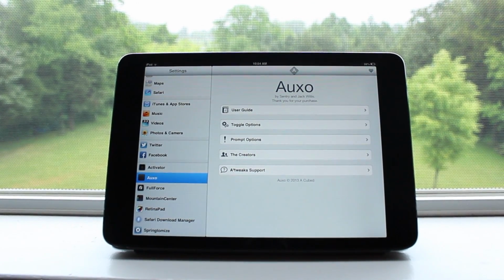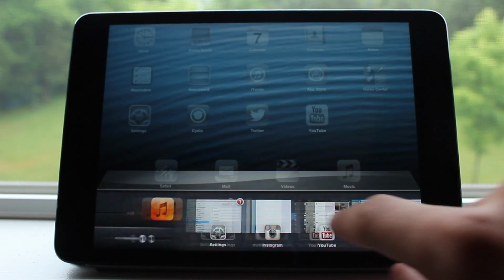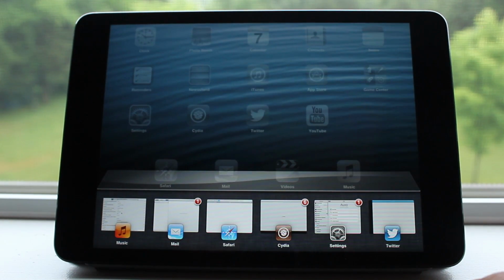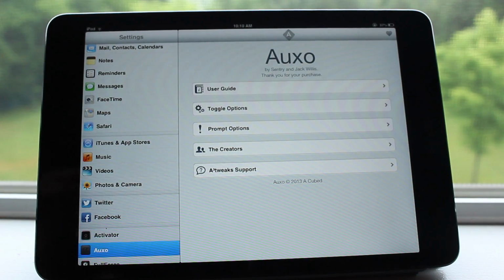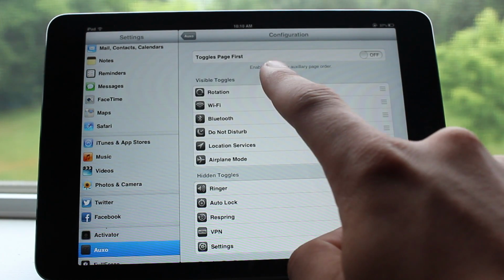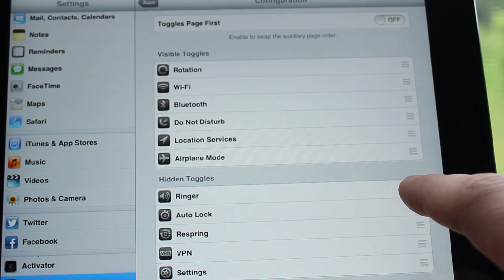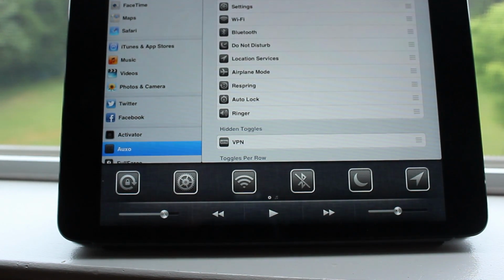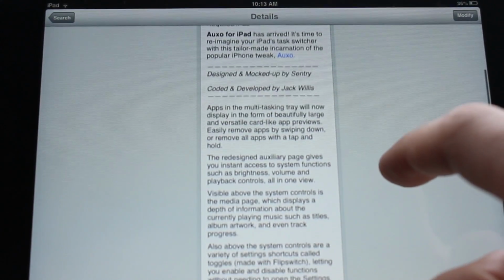Auxo for iPad - Best iOS Switcher for iPad / iPhone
The along waited Auxo for iPad has finally arrived! See all of its amazing features on the iPad!

Name: Auxo for iPad
Repo: BigBoss
Price: $1.99 ($0.99 if you purchased the iPhone Auxo already)